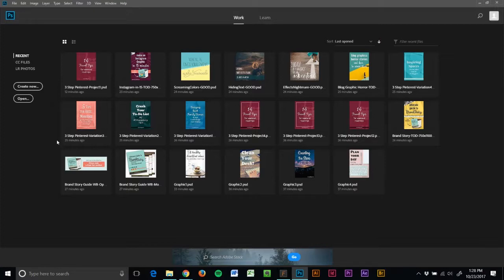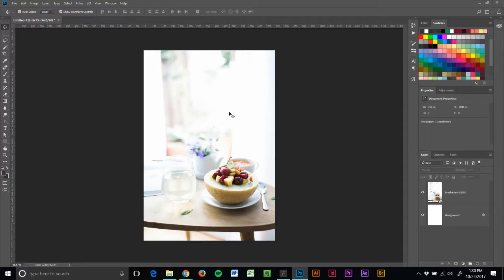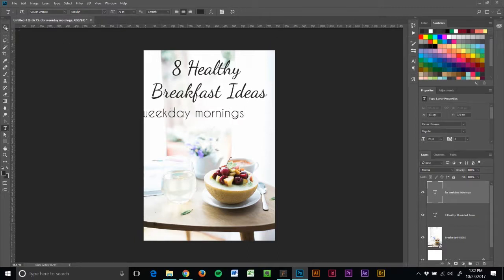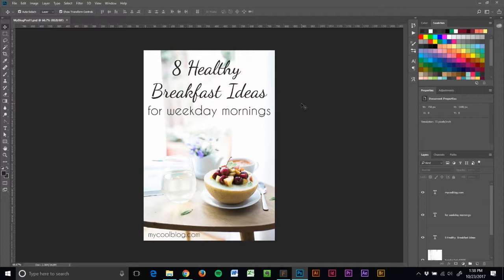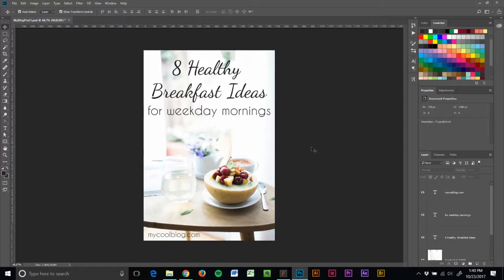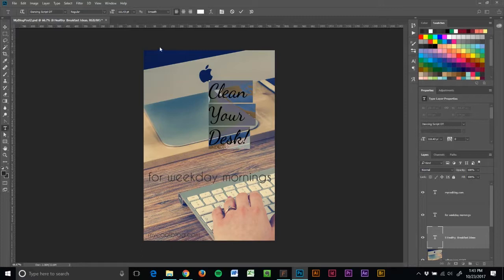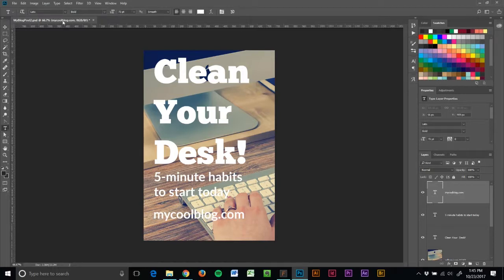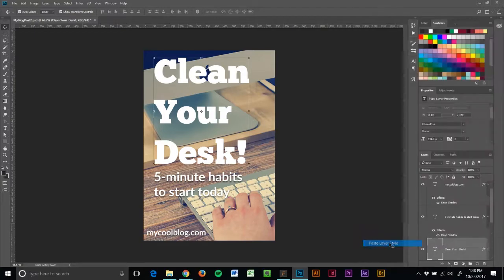How to Make Blog Post Graphics - Photoshop Basics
Make blog post graphics EASILY in Photoshop, even if you've never used Photoshop before. How to choose a photo, add text, and save your graphic. AND how to use your design as a template to make more!